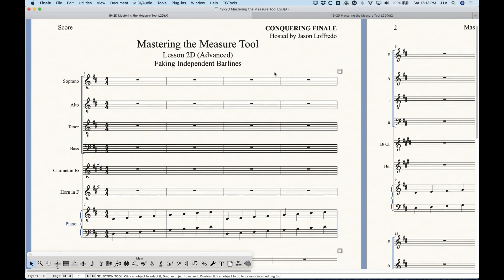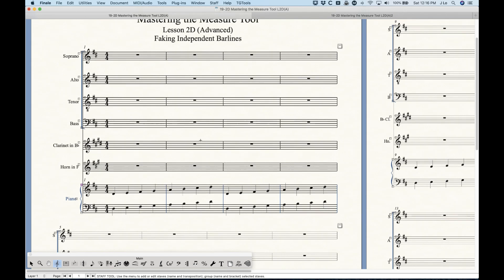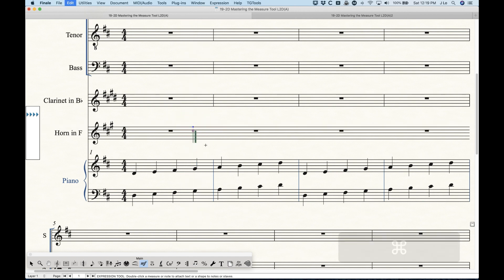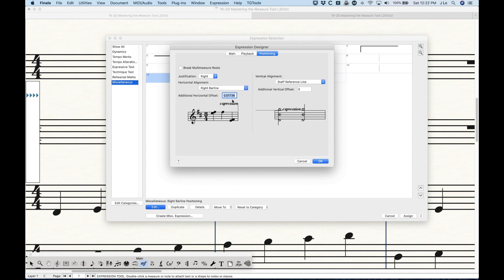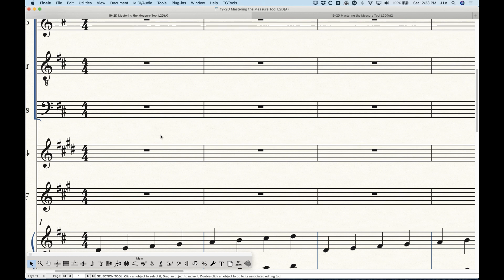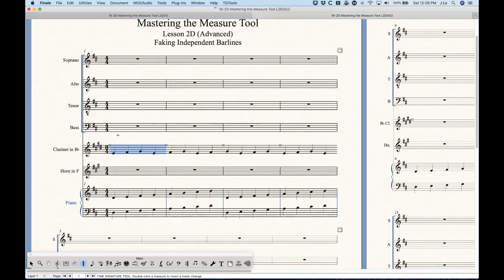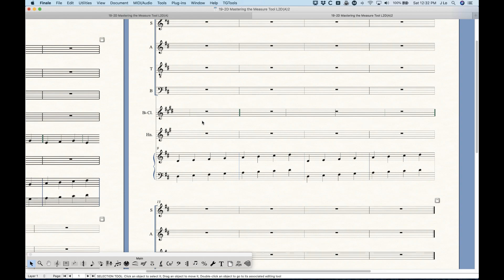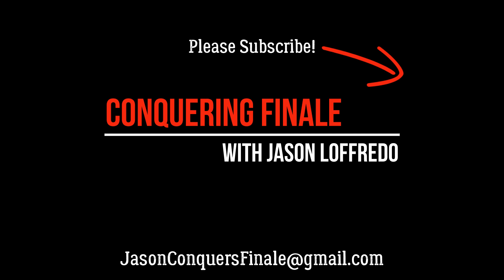19-2D Faking Independent Barlines (Advanced)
Barlines in Finale are somewhat universal, vertically speaking, so in order to get a different barline style in certain staves you have to hide the barlines in the Staff Attributes and manually enter the unique barlines using expressions. In this video I’ll explain exactly how tho do that. In addition I will show you how to get staggered barlines for independent time signatures using a similar technique with Expressions. The process is not perfect but with the techniques I demonstrate it should be as close to perfect as possible.
Finale V26.3